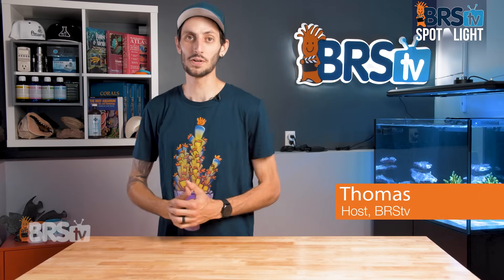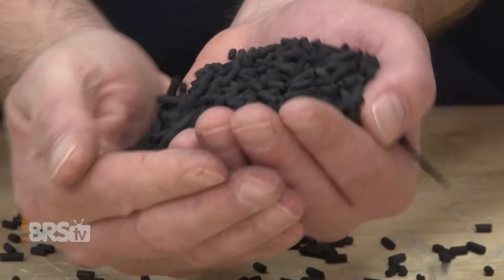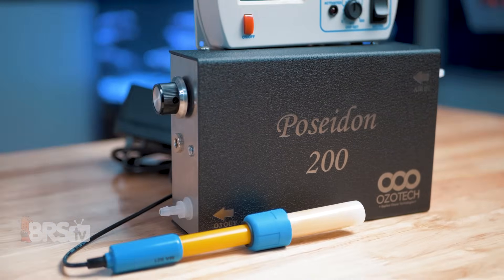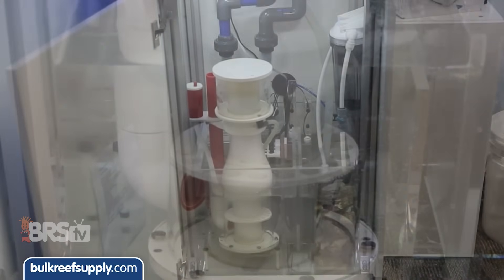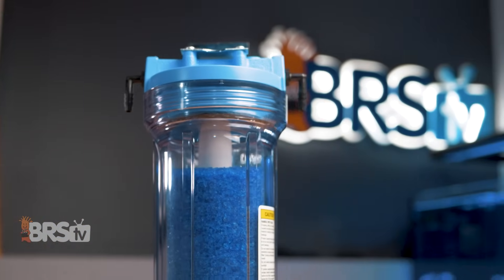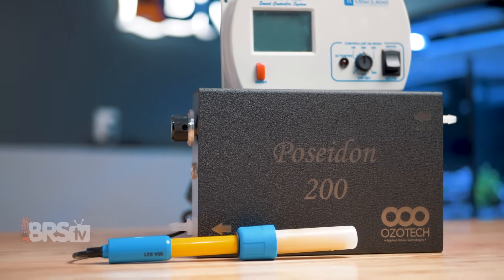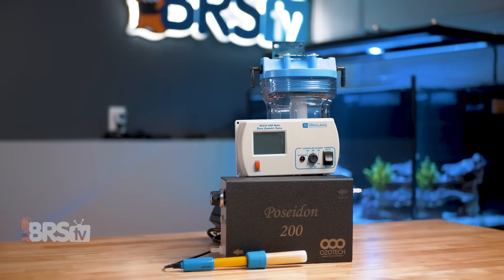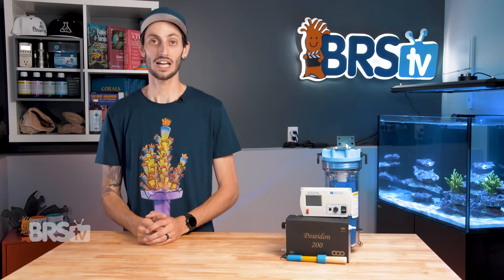Ozotech Poseidon 220 Kit: Crystal clear reef tank water, increased PAR & higher ORP with Ozone!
If you've been considering Ozone for your tank Ozotech has a complete starter kit to get you started! Harnessing the oxidation powers of ozone, you can use the Ozotech Poseidon 220 Kit to increase water clarity (which also increases PAR penetration), reduce chemical warfare and toxins from your corals and increase the ORP in your tank!
BRStvSpotlight